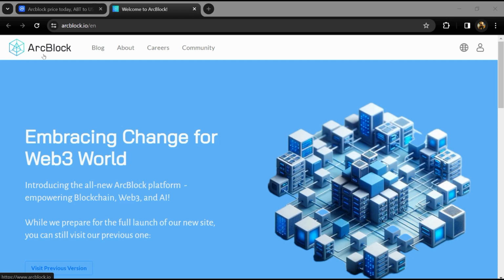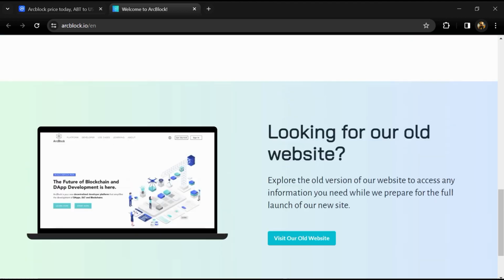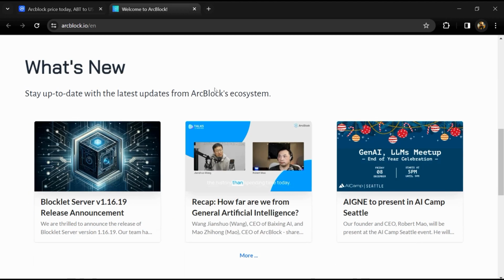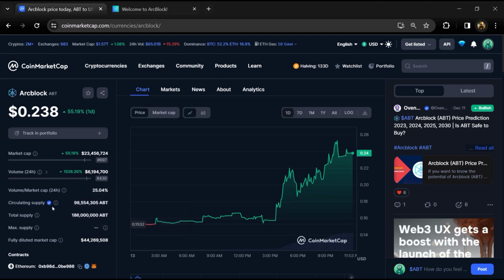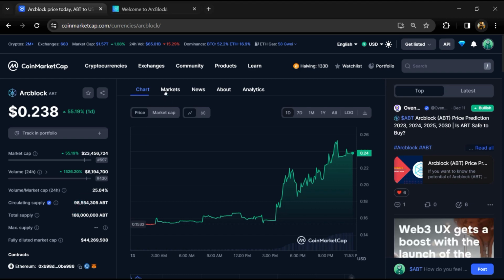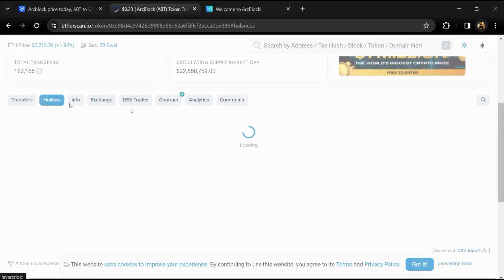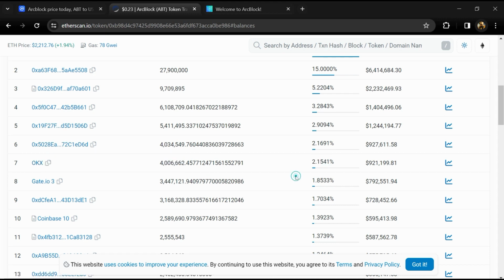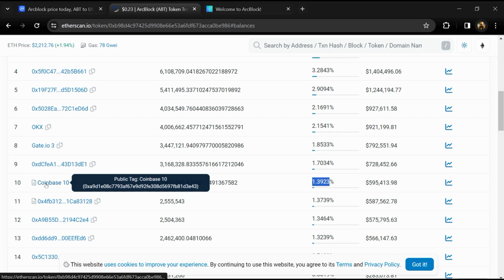What is Arcblock (ABT) Coin | Review About ABT Token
In this video, I will share a Review of the Arcblock (ABT) token. I have collected all the data from online sources please don't take this video as financial advice. I am not a financial advisor.